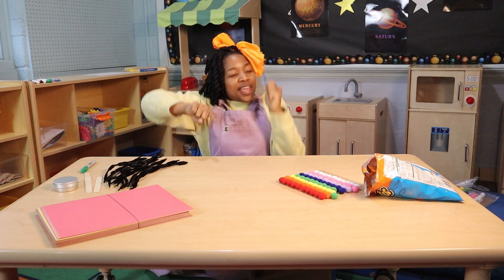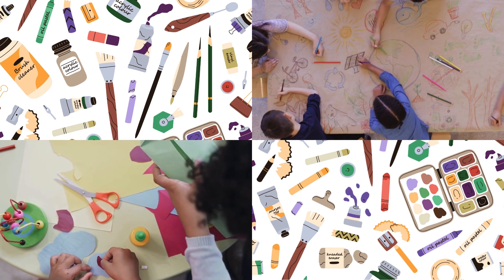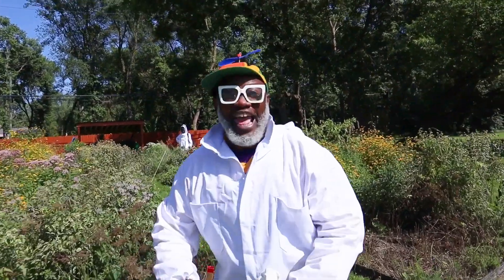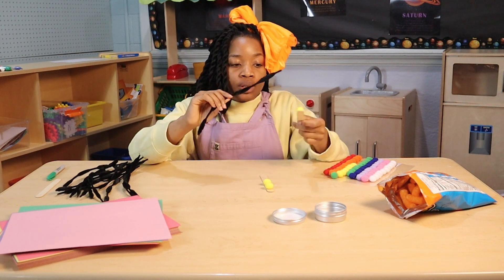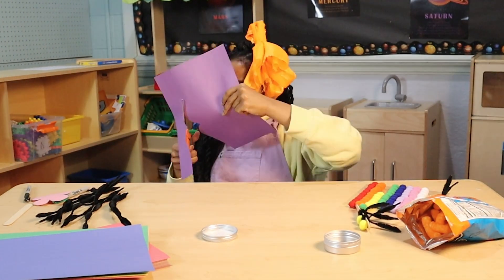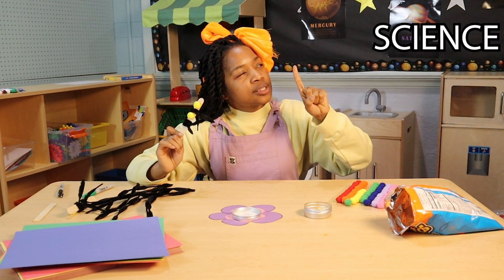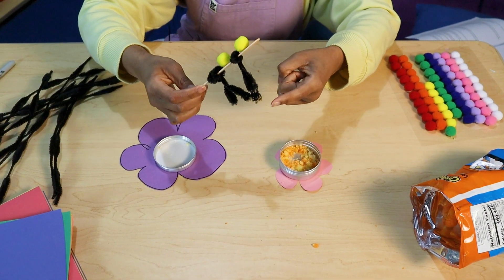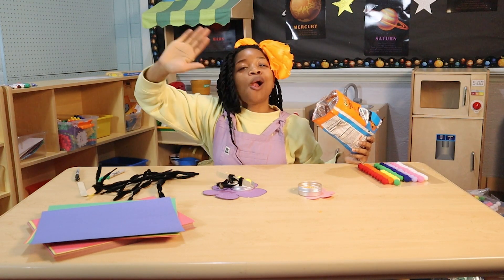Bee Pollination Craft Activity 🐝 Tutorial | Educational DIY for Kids | Siesta's Crafty Corner!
Welcome to Siesta’s Corner! 🐝✨

In this super fun episode, we’re diving into a super cool craft that’s buzzing with knowledge! 🌼🐝 It’s time for a Bee Pollination S.T.E.A.M. Craft! We’re going to learn about the amazing world of bees, why they’re so important, and how they help our environment—while having fun making something crafty and creative!

What’s a Bee Pollination Craft? 🤔
In today’s episode, Siesta is going to teach us all about pollination, which is how bees help flowers, trees, and plants grow. 🌸✨ When bees visit flowers to collect nectar (the yummy stuff they eat!), they move pollen from one flower to another, helping them grow seeds and fruits. Without bees, many of the fruits and veggies we eat every day wouldn’t grow. Pretty cool, right? 🍎🍉

Why Are Bees So Important? 🐝
Bees are tiny superheroes! 🦸‍♀️ They’re not just flying around for fun—they’re doing a super important job to keep our planet healthy. When bees pollinate flowers, they make it possible for those flowers to grow into fruits, vegetables, and even trees that provide oxygen. Without them, we’d have a lot fewer yummy foods like apples, cucumbers, and even chocolate! 🍫🌿 Bees also help other animals by creating the plants and trees that animals need to live. 🌳

How Do Bees Pollinate? 🐝➡️🌸
Bees are amazing little creatures! Here’s how they work: When a bee lands on a flower to get some nectar (a sweet treat), the pollen (tiny powdery stuff) from the flower sticks to the bee’s body. Then, the bee flies off to another flower. When the bee lands on that flower, some of the pollen gets rubbed off, helping that flower grow seeds and fruit. This is called pollination, and it’s something bees do every day to keep plants and trees healthy. 🌻🐝

S.T.E.A.M. Learning with Siesta’s Craft 🌈✨
In today’s S.T.E.A.M. Craft, we’re going to use Science, Technology, Engineering, Art, and Math to explore how bees work and create our very own pollination craft! 🎨🔬🧮 S.T.E.A.M. is a super fun way to learn, where we get to mix science experiments, arts and crafts, and even math puzzles! By using S.T.E.A.M., we learn to think like real problem-solvers and creators! Plus, it’s so much fun! 🎉

What Will We Need for the Craft? ✂️
Grab your craft supplies, because Siesta will walk you through everything you need to make your very own bee pollination craft! 🐝 The full list of materials and step-by-step instructions are on our website blog, so be sure to check it out! You’ll need some fun, colorful materials like paper, glue, and maybe even some glitter to make your craft shine! ✨

Why Is S.T.E.A.M. So Important for Kids? 🤩
Learning through S.T.E.A.M. is awesome because it helps kids think in creative ways! 🧠 With science, we can discover how things work in the world. With technology, we learn how to use cool tools. Engineering lets us build and design things, while art helps us express ourselves, and math lets us solve problems. When we use all of these, we get to be like real-life inventors, builders, and scientists! And guess what? It’s super fun to learn this way! 🎉

So, let’s get ready to craft, learn about bees, and have a buzzin’ good time in Siesta’s Corner!

Full Material List & Instructions:
Check out the blog on our website for everything you need to make your bee pollination craft! You’ll find all the materials, instructions, and more fun facts about bees! 🐝🌼

Get ready to have fun, create, and learn with Siesta’s Corner! ✨

THE NAP TIME SHOW is a Boone Productions series that seeks to strengthen the relationship between children and rest. Grab the family and little ones, and follow along with Siesta and Bahb the Sheep as they spark imagination, enhance experimentation and emotionally prepare children for the benefits of napping.

Play THE NAP TIME SHOW whenever it's time for baby to take a nap!